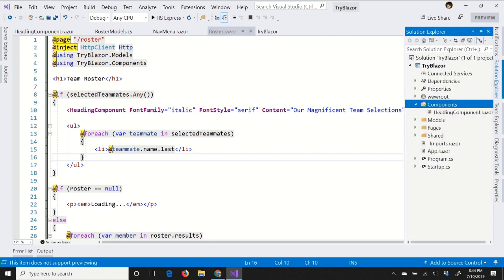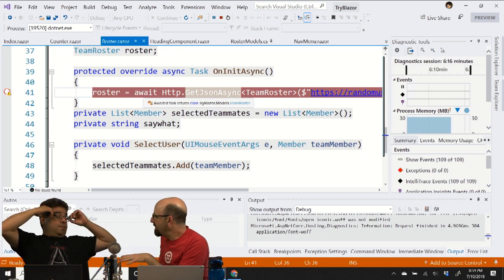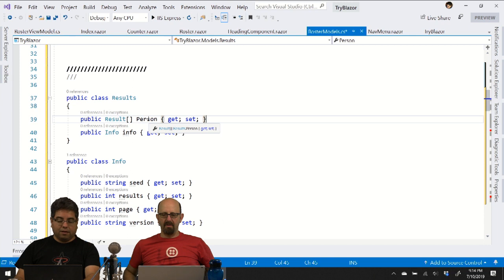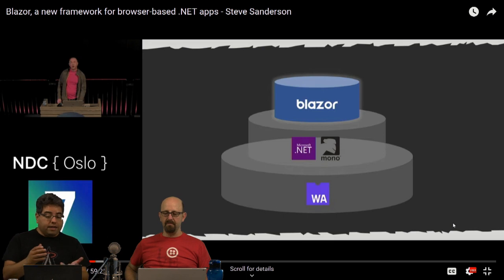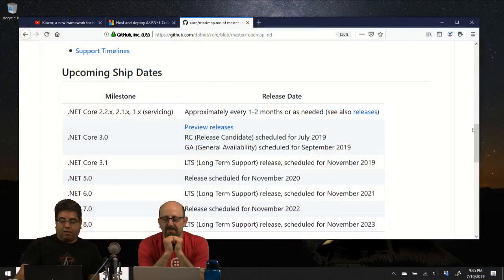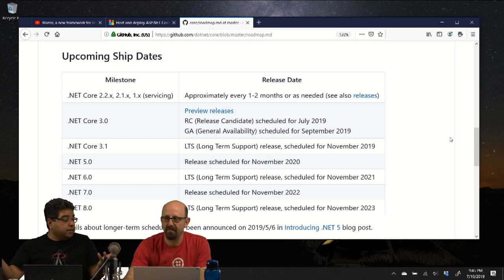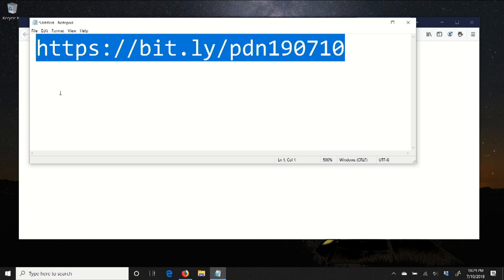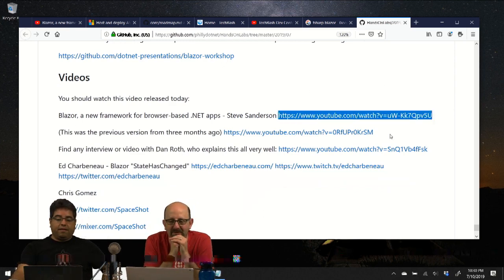2019.07.10 - PTT17: ASP.NET Core Blazor Discussion